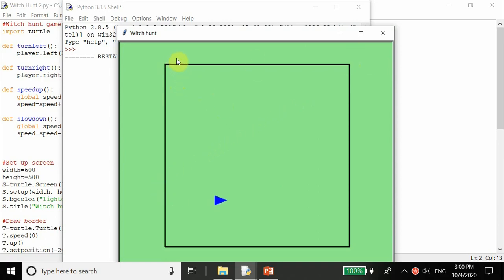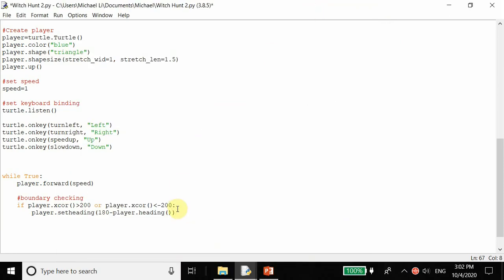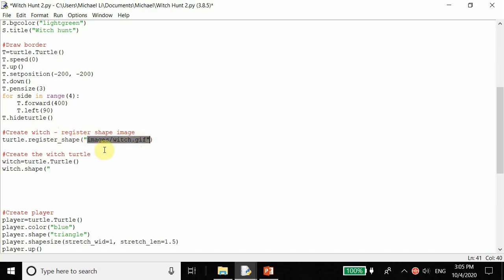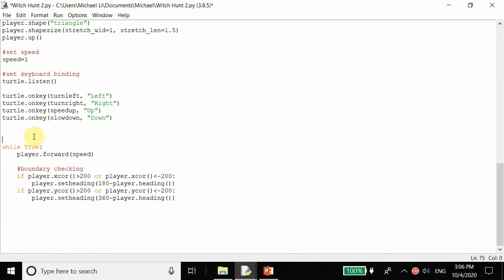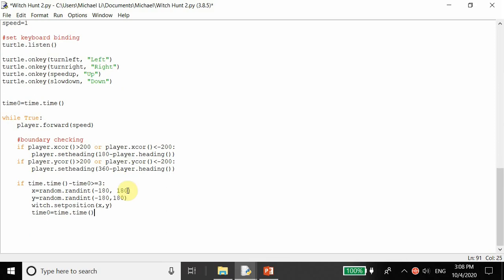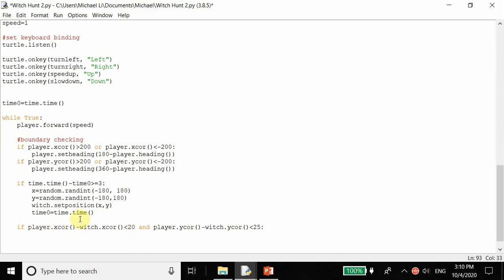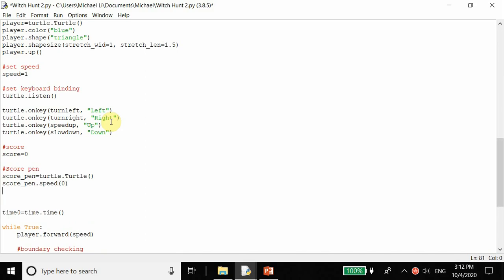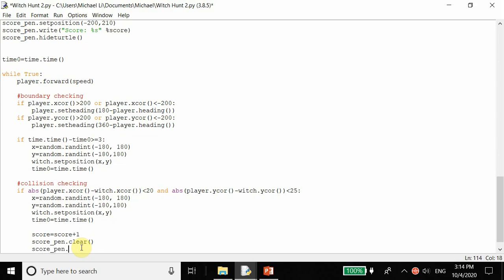Python Turtle Graphics Tutorial - Witch Hunt Game, 2/2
This is part II of a python turtle game where a player tries to catch a flying witch and scores. The image used in the video can be found